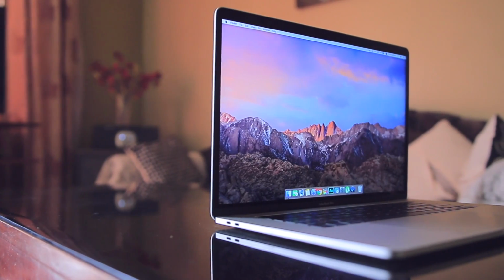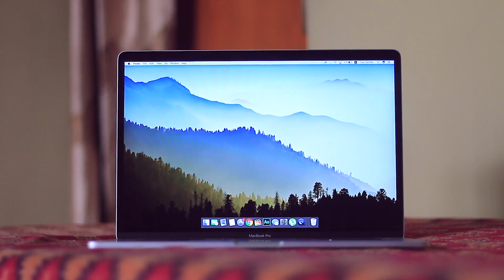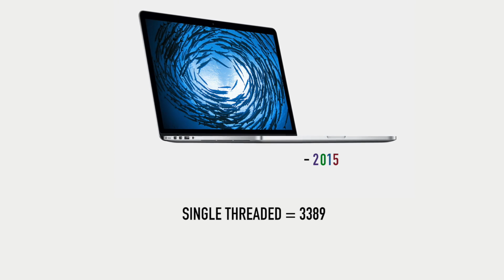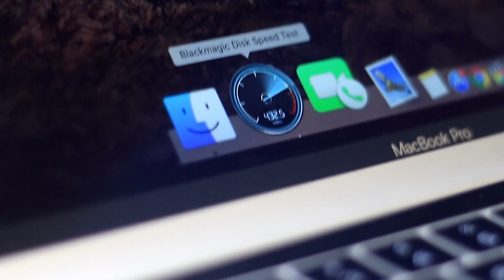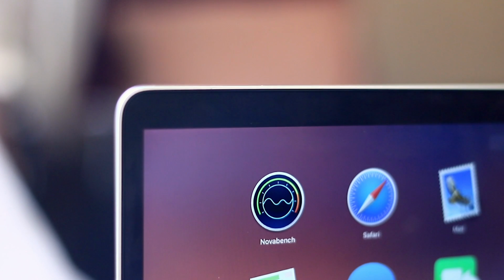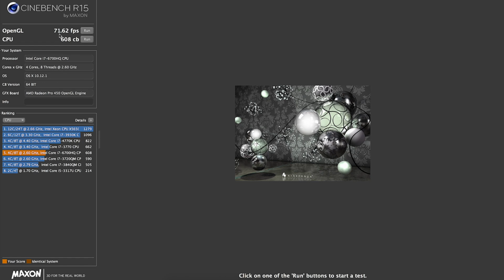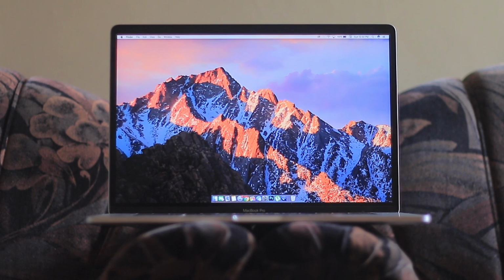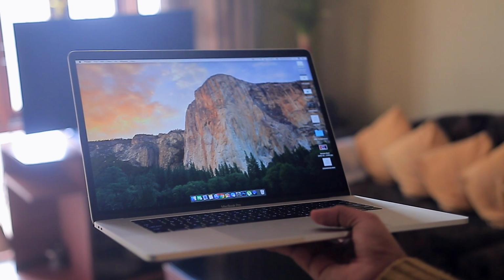MacBook Pro [2016 | Touch Bar] Performance Review!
Preview To The Review!